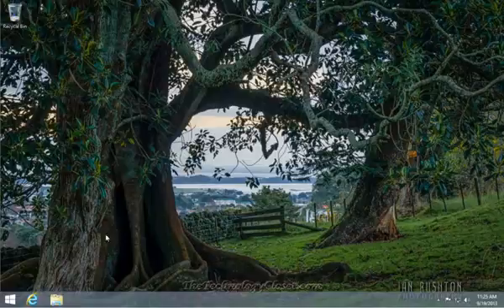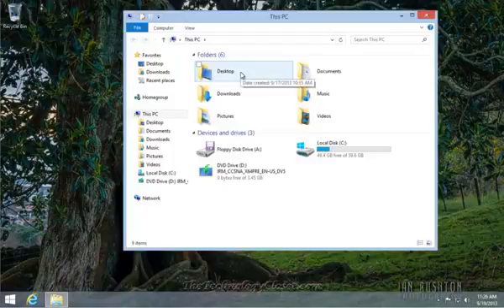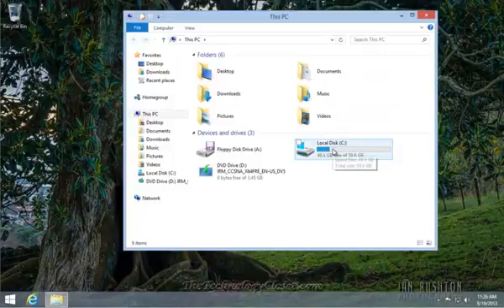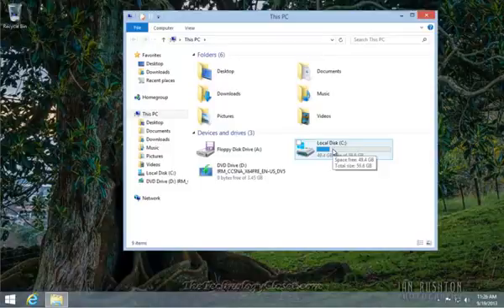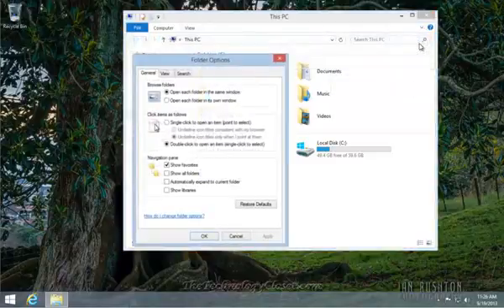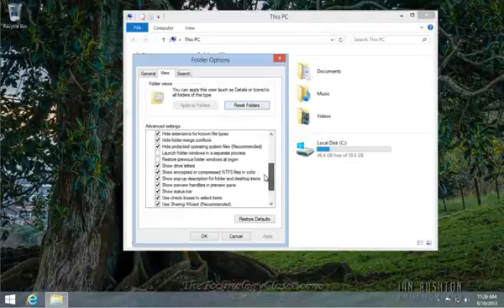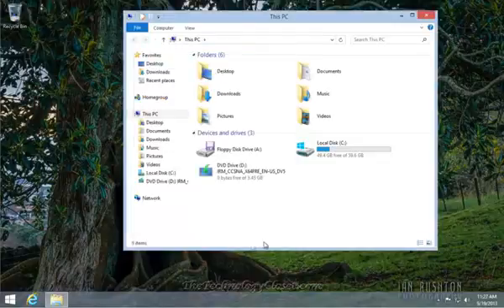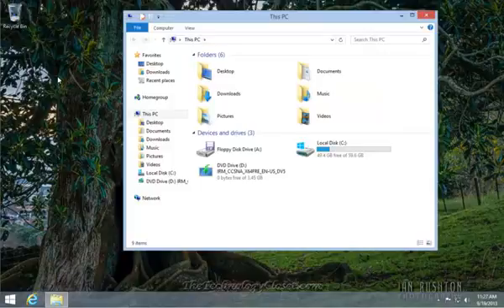QS 210 Disable Pop up Descriptions1181